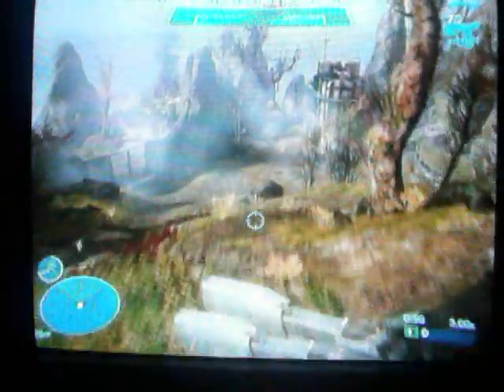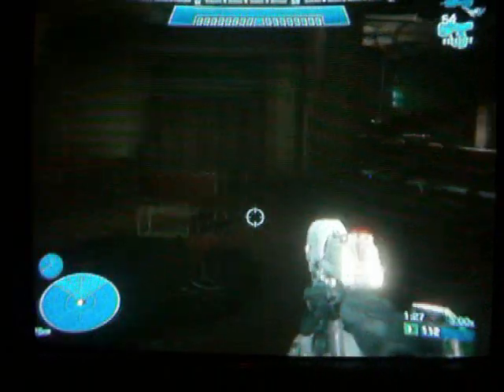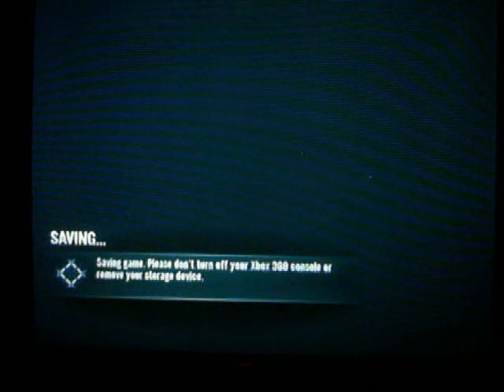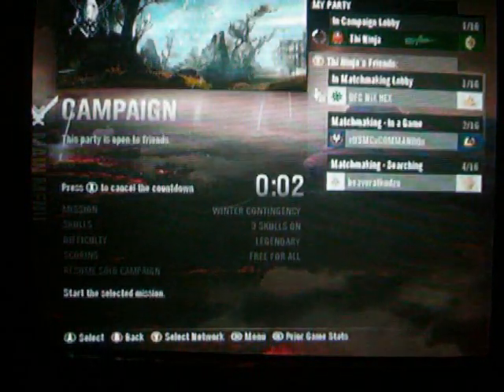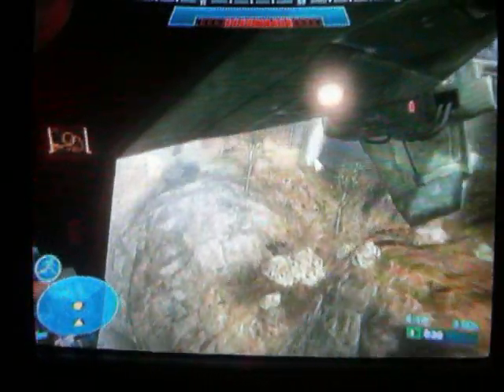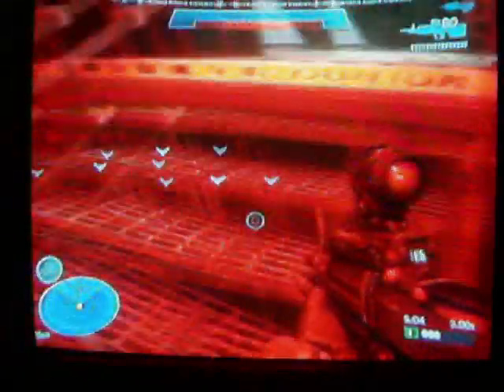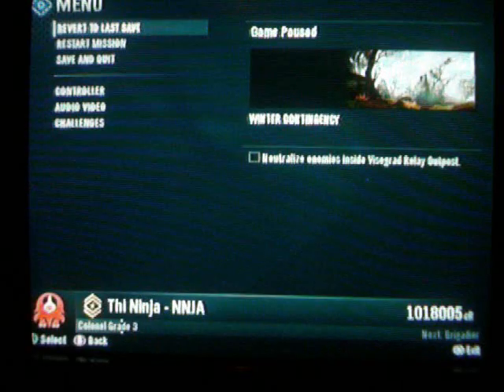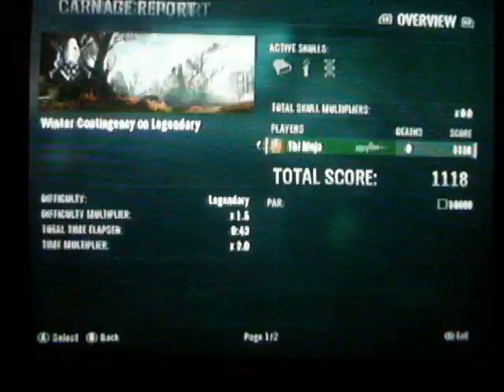Halo Reach Die And Still Get Flawless Cowboy On Any Mission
on any campaign mission, u can die and still get the flawless cowboy commendation.